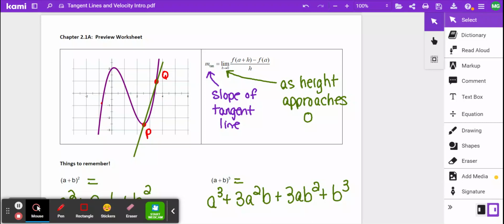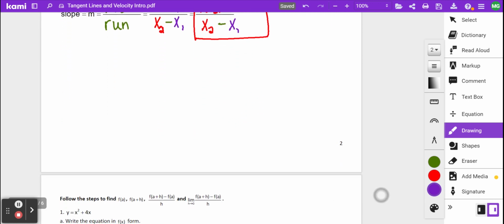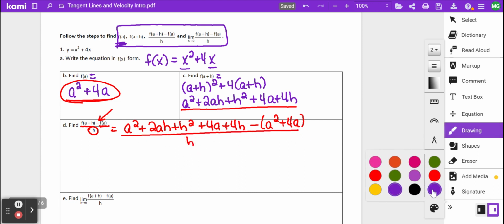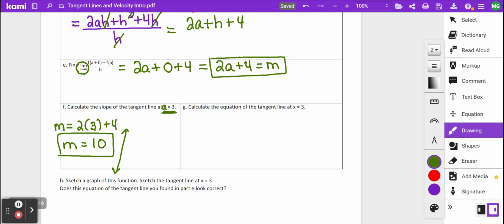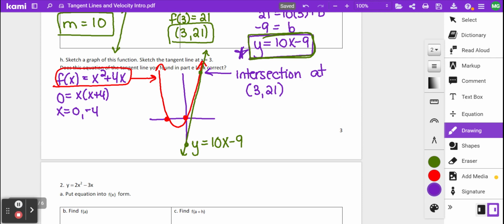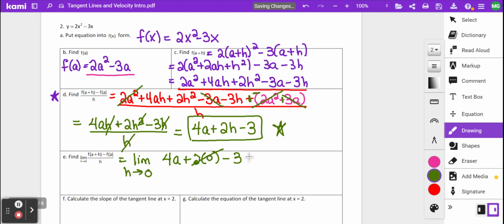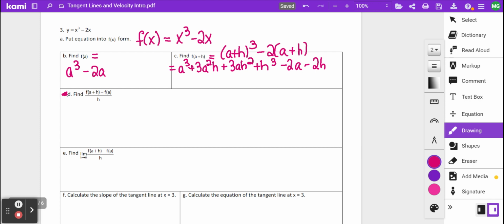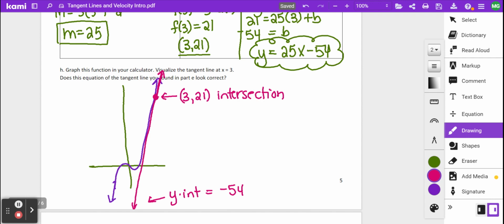Tangent Lines and Velocity Intro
This video will give you the steps to calculating the equation of a tangent line to a function at a given x-value.